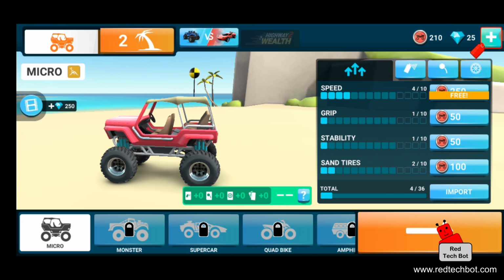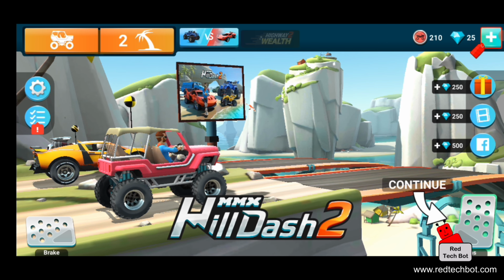Android Gaming Review - Hill Dash 2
This is a review of the Android video game called Hill Dash 2.  It is a simple racing game where you race an opponent to the finish line while driving an off-road vehicle.  Enjoy.